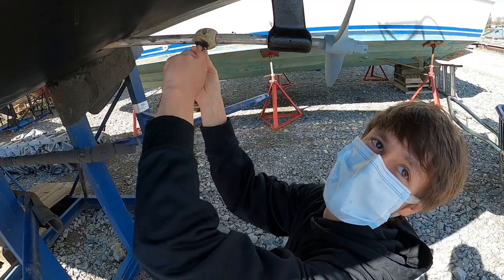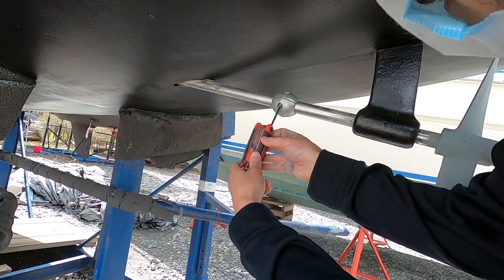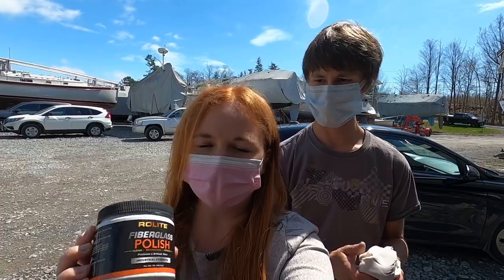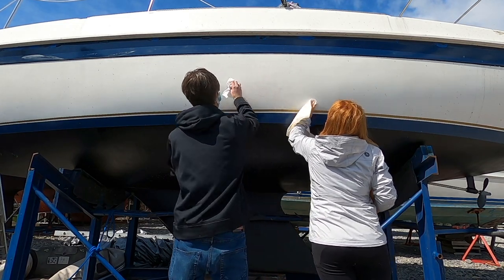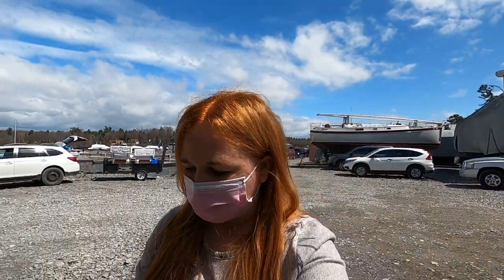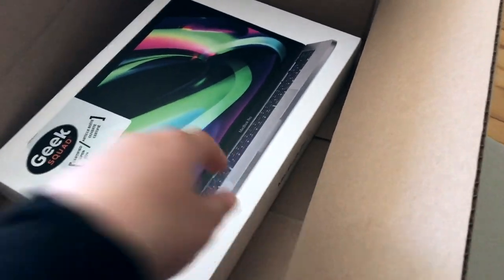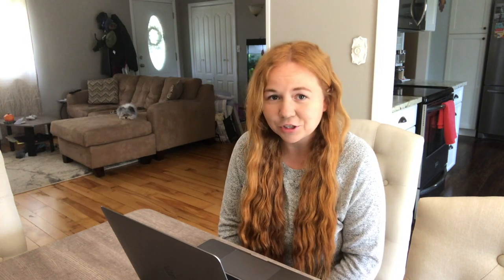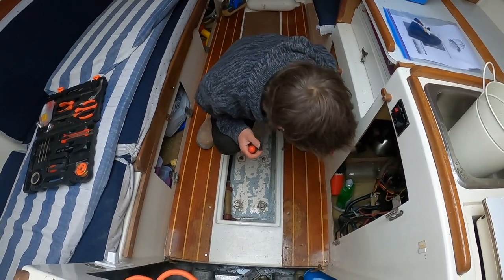Anodes, Waxing, and a Sailboat LAUCH during a covid LOCKDOWN // What a week 😅 - S2EP10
We did it!! Our tanzer 26 sailboat finally made it to the water!

 What a crazy week. As we were finishing up all the little projects around the boat, like polishing/waxing, and adding a magnesium anode, an announcement was made to go into strict lockdown due to the pandemic. This meant that the marina was closing and we wouldn't be able to finish our waxing project. Luckily we were able to go in one last day, by appointment, before our launch to put on our fenders and finish up what we could.

The marina crew that had been helping us with advice and instructions, seen that we wouldn't be able to finish after completing the polish process with rolite, and surprised us by finishing it for us before launch. Honestly, what sweethearts. A huge shout out to Bill and his crew.

We can not wait to put our sails on and get back out on to Lake Ontario.

Krystal & Alex
The Boat:
1981 Tanzer 26
Yanmar Diesel YSM-8 Engine

Equipment:
GoPro Hero 8 (camera)
iPhone 8 (camera)
iMovie on Macbook Pro (editing)